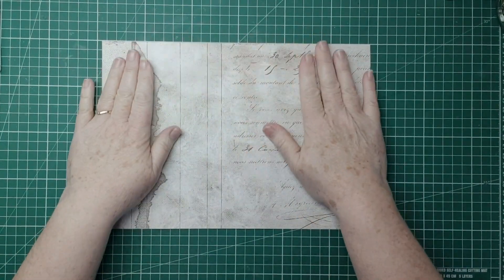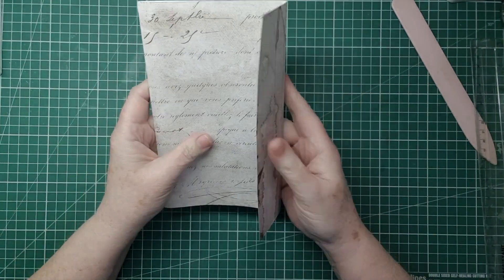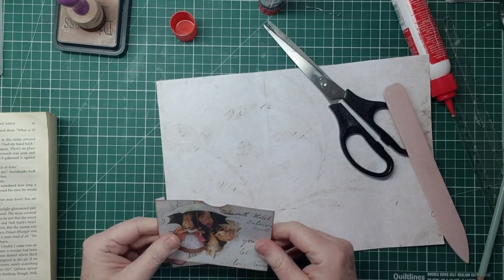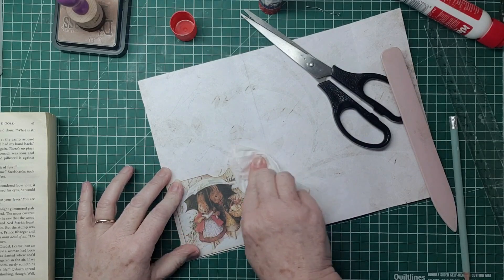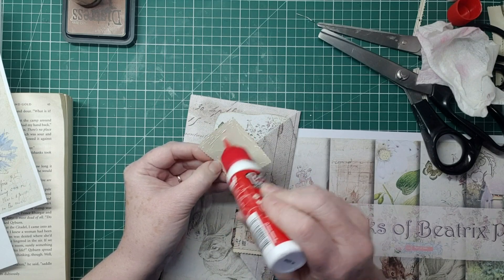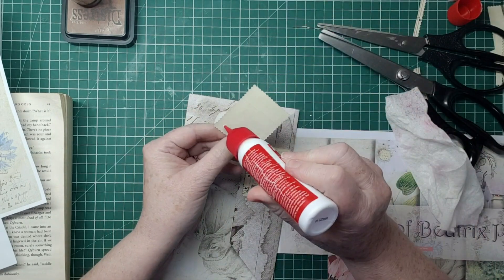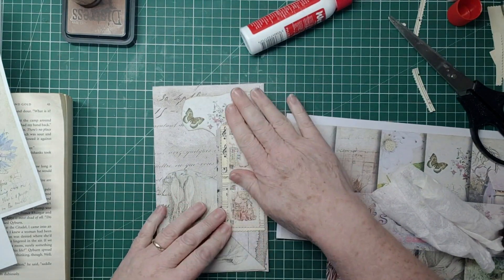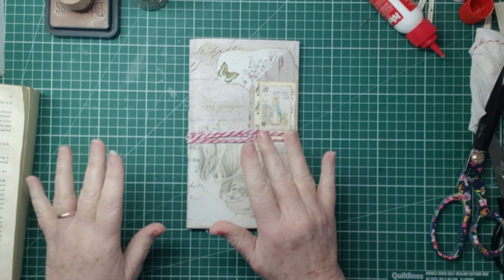Day 7 of RachandBellacrafts 100 day projects - 100daysRAB: trifold notebook/journal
Thank you for taking time to pop into my channel. 🤗.